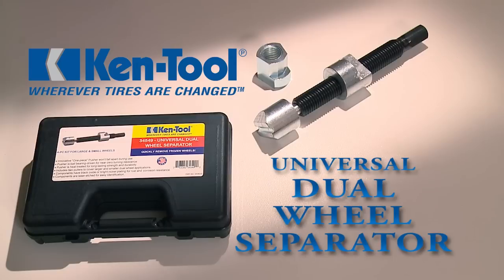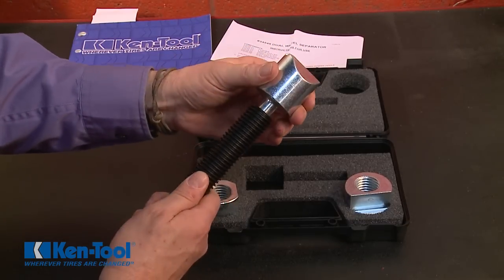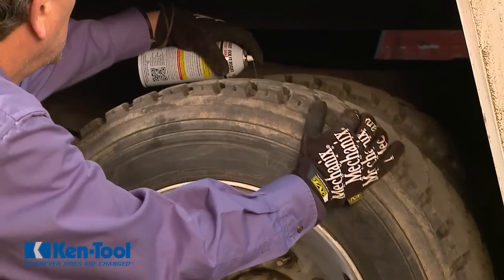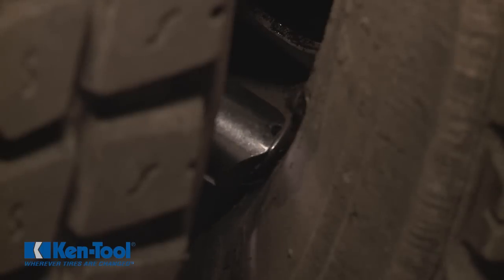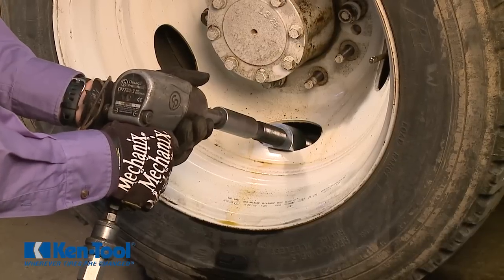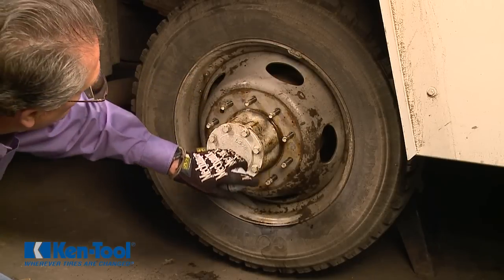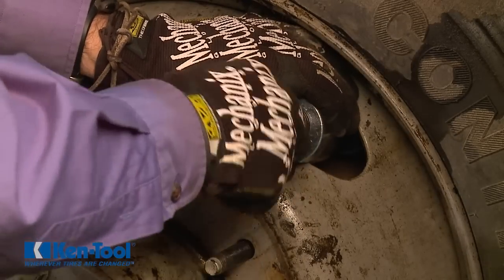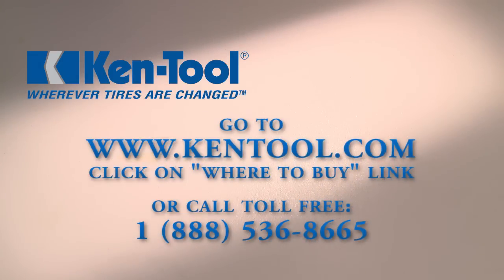Ken-Tool's New Dual Wheel Separator #34549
Ken-Tool proudly introduces its new Dual Wheel Separator, a perfect tool for separating stuck steel truck and trailer wheels.  Simple to use and affordable, the #34549 Dual Wheel Separator is made in Akron, Ohio and features an innovative "one-piece" Pusher tip that won't fall apart during use.  The ball bearing drive offers near zero turning resistance and the Pusher is heat treated for strength and durability.  The forcing screw and pullers have 1-1/8" diameter x 11 threads for years of reliable service.  The kit includes two puller sizes to cover large truck, trailer, and smaller light truck applications.